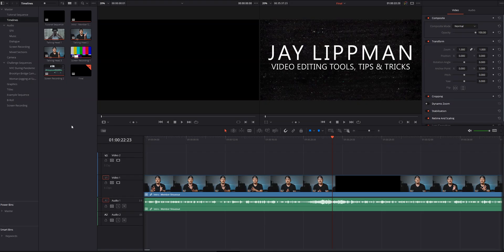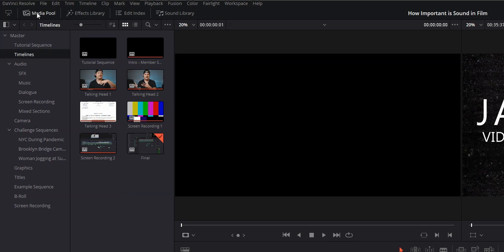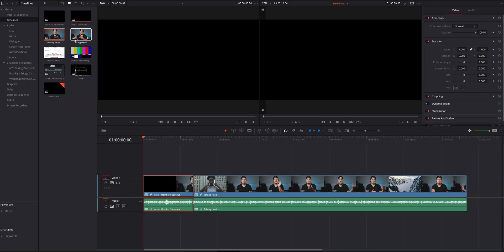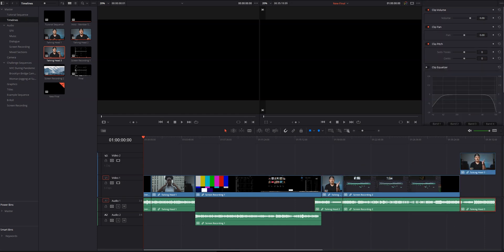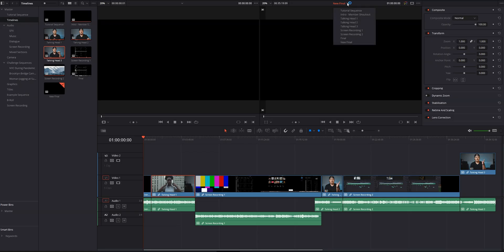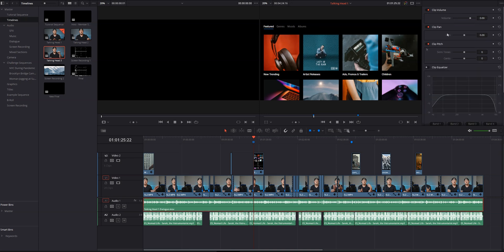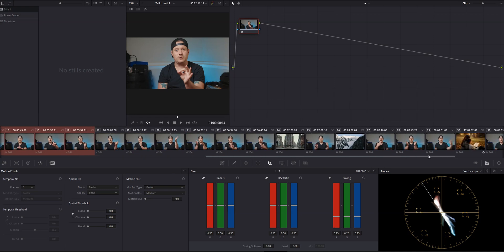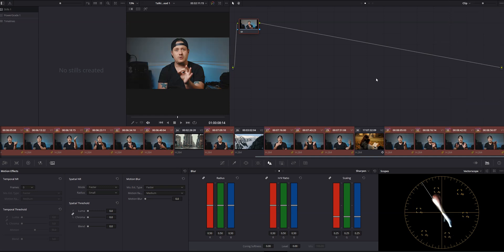How to Use Multiple Timelines in Davinci Resolve 16 (And WHY!!)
Today I'm going to show you how to use multiple timelines in Davinci Resolve 16, and why it's such a good idea. Working with multiple timelines in a single project in Davinci Resolve will help you organize your projects better, and it has a special BONUS perk that will really help you out if you have trouble with playback lag on large projects. Let's dive in to Davinci Resolve and learn about how to use multiple timelines!

Table of Contents
00:00 - Intro/Channel Member Shoutout
00:39 - Why Use Multiple Timelines
02:15 - Project Set Up
02:50 - How to Create a New Timeline
03:02 - Add Multiple Timelines to a Timeline
03:26 - Editing Audio for Multiple Timelines
04:15 - Editing Individual Clips in a Multiple Timeline Workflow
04:37 - Color Grading Multiple Timelines
05:45 - Outro